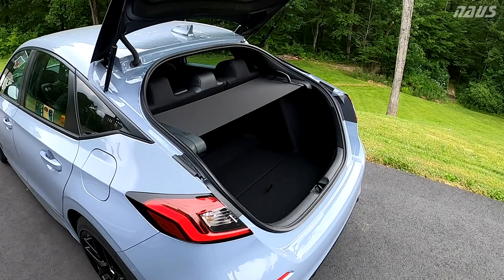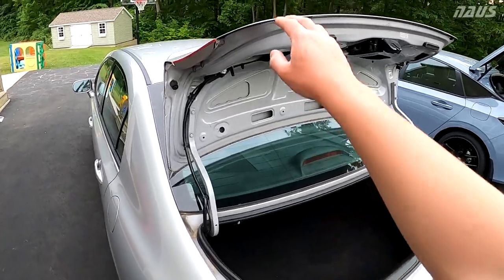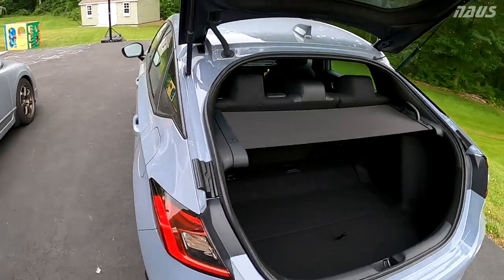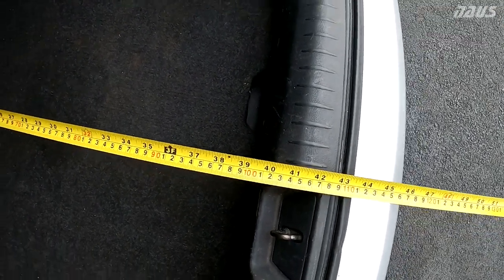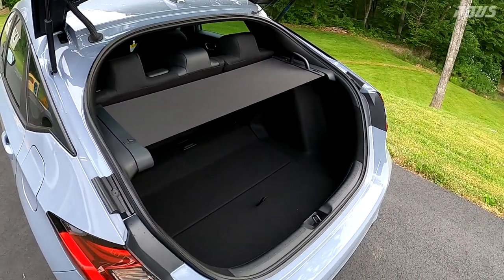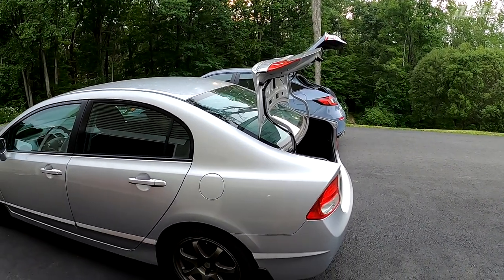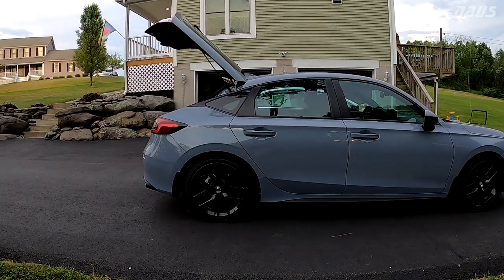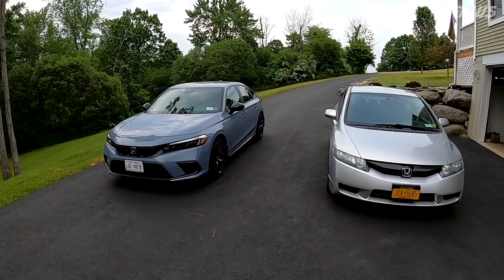2022-2024 Civic Hatchback Cargo Space - How Big Is It Really?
Comparison & Thoughts of my 11thgen Civic Sport Hatchback cargo space vs. my 8thgen Civic Sedan. This is specifically related to the rear seats not being folded down, as in my case, they are always occupied by child car seats.